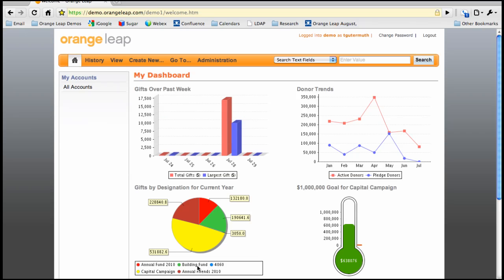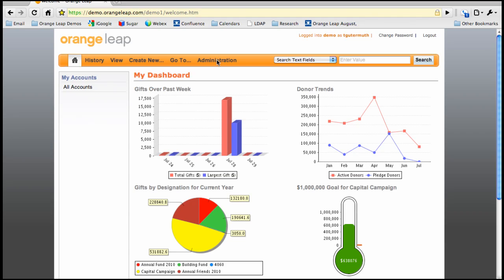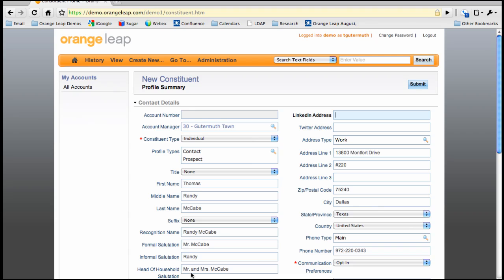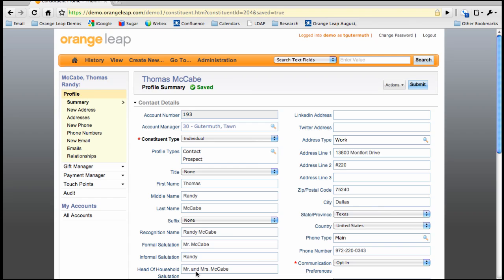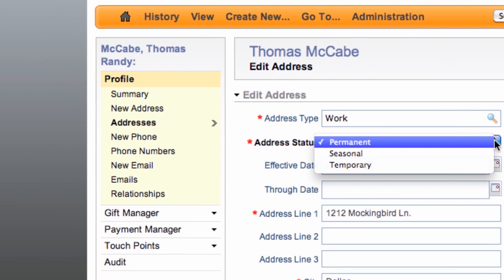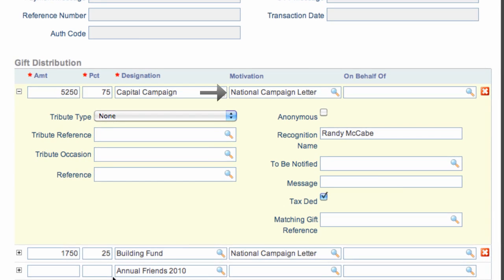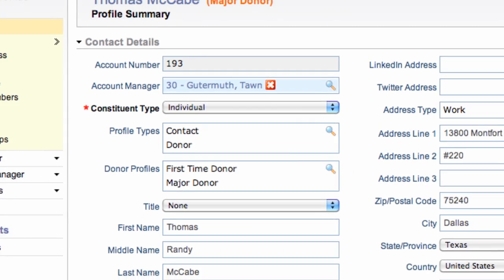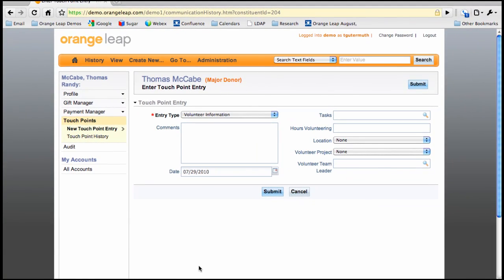Orange Leap OnDemand Demo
This is a high level demo of Orange Leap OnDemand, a robust and automated Constituent Relationship Management solution.